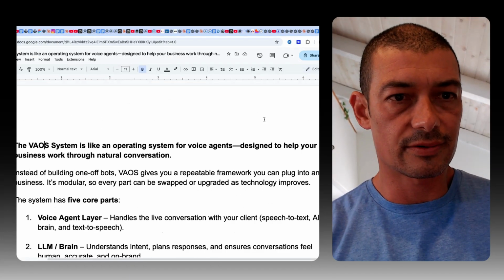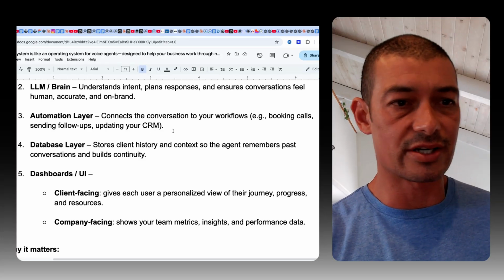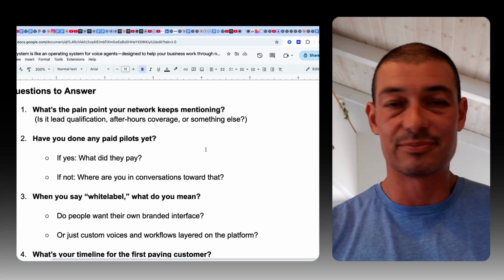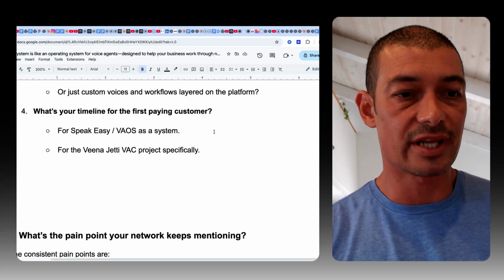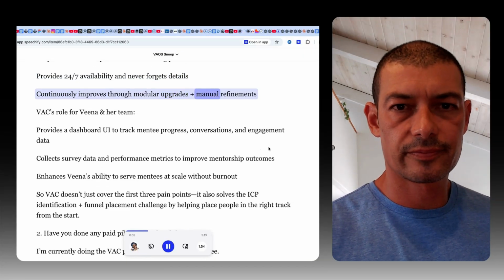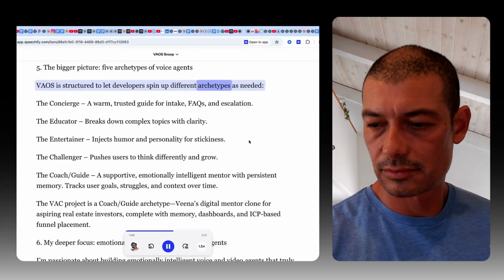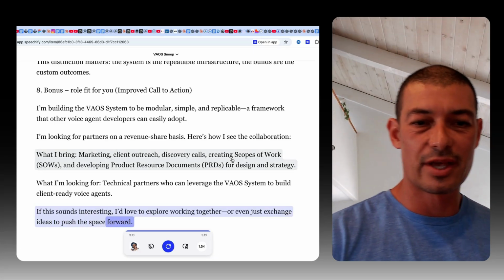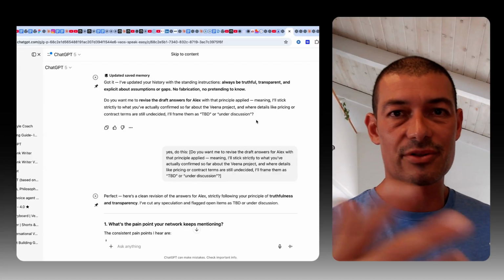Voice Agent Operating System (VAOS) -The Modular System to Build Voice Agent OS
What if you could clone your best salesperson, coach, or educator—and have them available 24/7 through natural conversation?

That’s exactly what the Voice Agent Operating System (VAOS) makes possible.

VAOS isn’t a one-off chatbot. It’s a modular, developer-friendly operating system for voice agents—built to be:

Simple to understand

Easy to replicate

Straightforward to maintain and improve

Scalable, like an assembly line for creating custom agents

The system has five core parts working together:

Voice Agent Layer – the live conversation with your client

LLM / Brain – understands intent, plans responses, and stays on-brand

Automation Layer – connects conversations to business workflows (CRM, follow-ups, scheduling)

Database Layer – remembers past interactions and keeps context

Dashboards – one for clients (personalized journey + progress) and one for the company (metrics + insights)

Because it’s modular, the tools can be swapped out or upgraded as technology advances—so the system only gets better with time.

Real-world example: The Veena Agent Coach (VAC)
Our first live build of VAOS is with Veena Jetti, a multifamily investor and educator. VAC is a digital voice coach built from Veena’s knowledge base, teaching style, and strengths profile.

For mentees, VAC acts as a Coach/Guide:

Remembers past conversations

Helps build personalized investing plans

Provides always-on access without burnout

For Veena and her team, VAC offers:

A dashboard to track mentee progress and engagement

Data and insights to improve mentorship outcomes

The ability to scale her teaching without losing the personal touch

Answering Alex’s key questions:

Pain points solved? Lead qualification, after-hours coverage, personalized education, and identifying which client type someone is (ICP) so they get placed in the right sales funnel.

Paid pilots yet? The VAC project is being built for free, intentionally, as the first proof point to refine the system before scaling to paid pilots.

Whitelabel options? Both—clients can get fully branded dashboards or just custom voices and workflows, depending on their needs.

Timeline for first paying customer? After the Veena pilot proves out value, the system will expand to other capital raisers and beyond.

Why this matters:
VAOS turns voice agents into real, scalable team members—empathetic, knowledgeable, and context-aware. It’s not just about efficiency; it’s about building deeper, more human connections at scale.